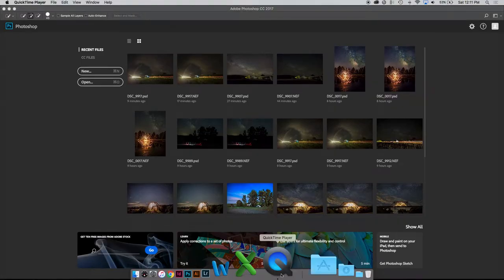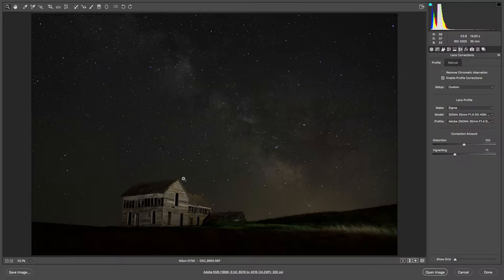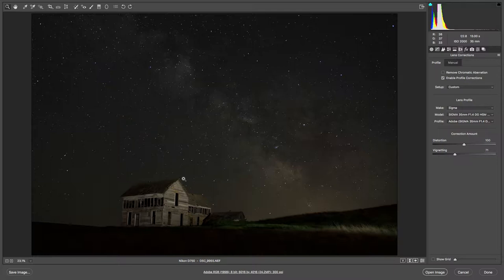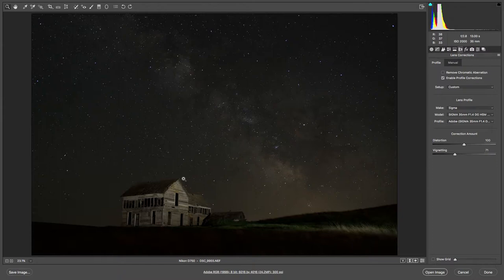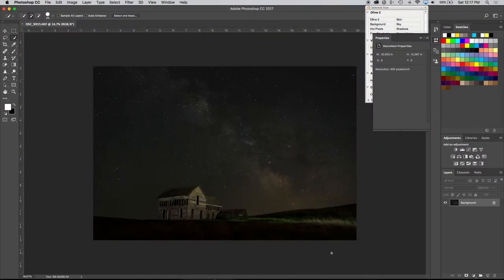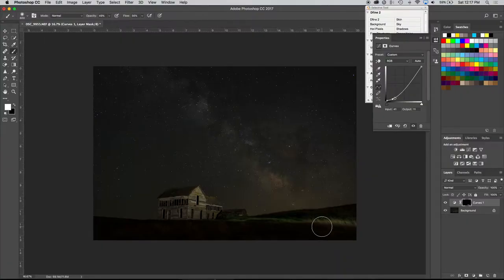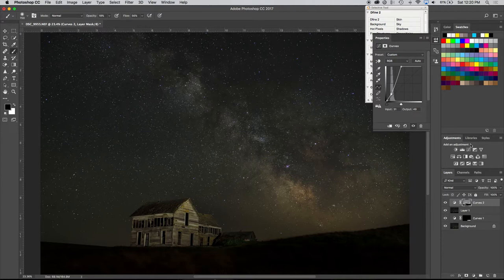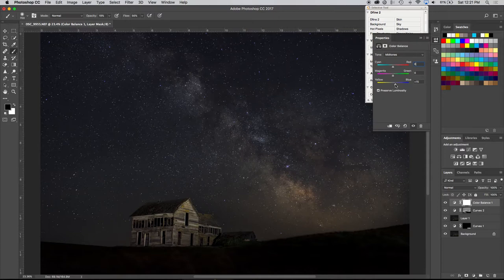Editing the milky way on photoshop Tour Video 3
During my first night tour I edited this image with the class to teach some of my post processing techniques on photoshop.